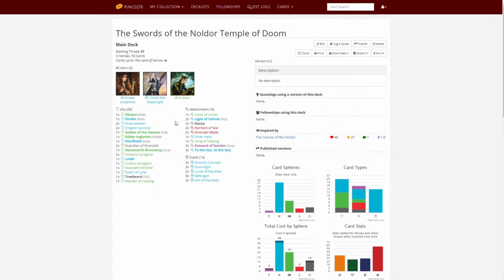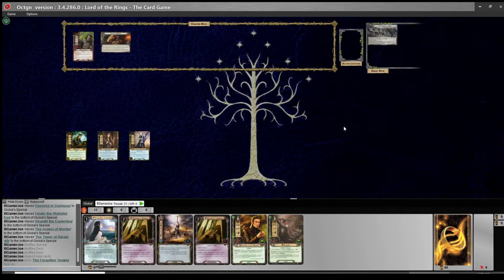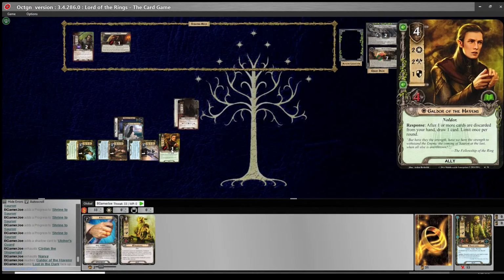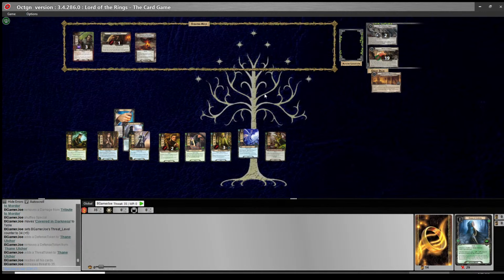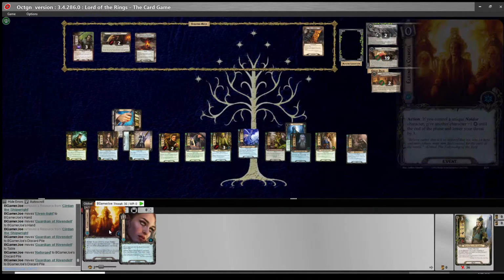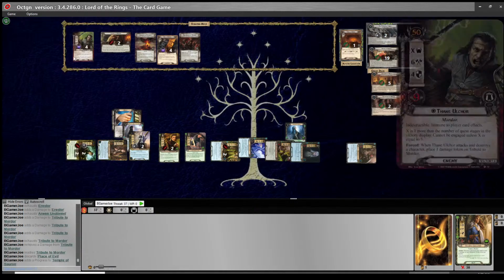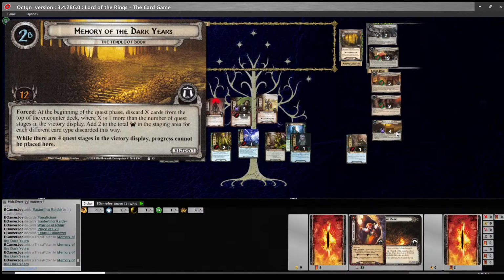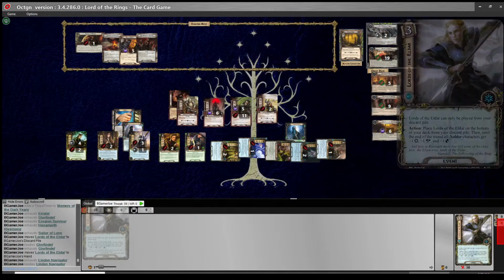Noldor vs. The Temple of Doom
Joseph from Three is Company plays a modified Noldor deck against The Temple of Doom from the Shadow of Mordor box.
Sorry for the background noise! I'm having some audio issues...